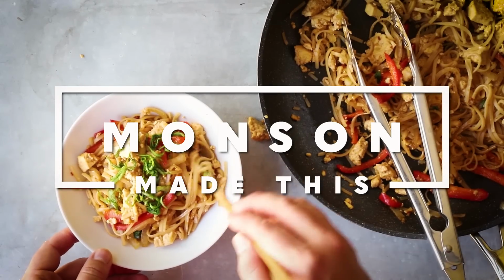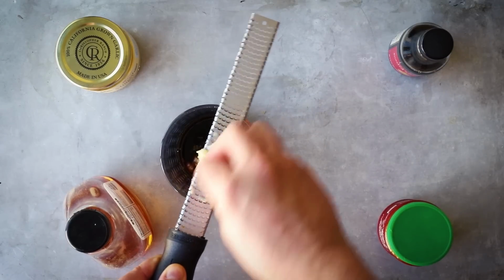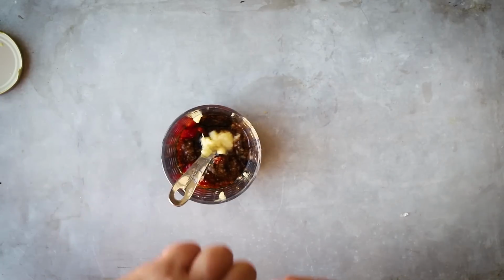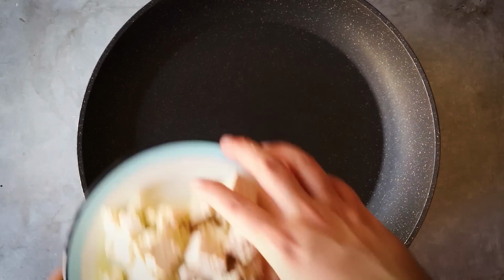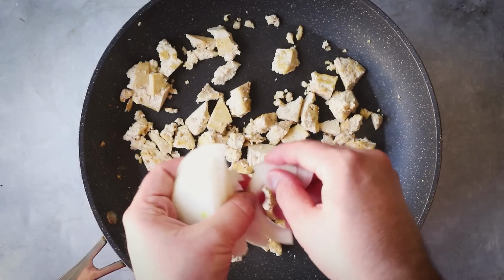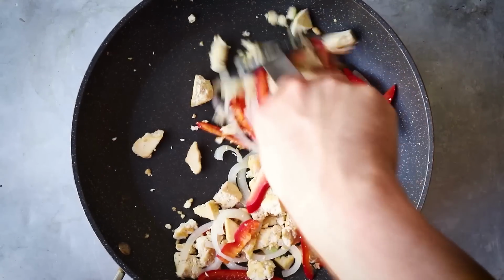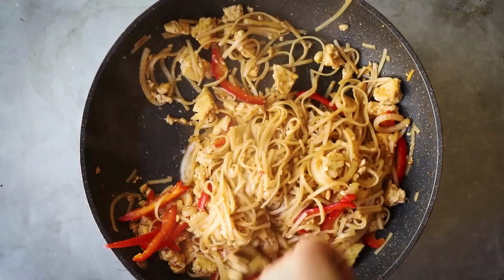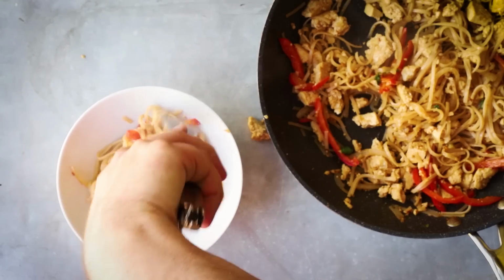Easy Vegan Thai Style Garlic Noodles with Tofu (Gluten Free + Oil Free Option)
I have a super easy and delicious weeknight recipe for you here, that delivers all of the amazing flavors of Thai takeout, without the hassle or the Postmates premium. This dish comes together in no time, and uses just a few sauces and ingredients that you probably already have on hand.